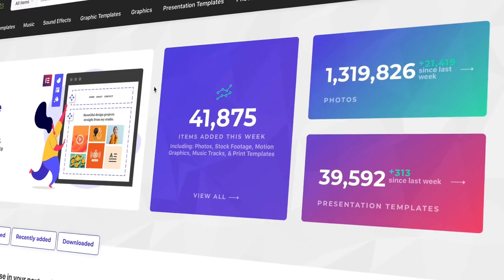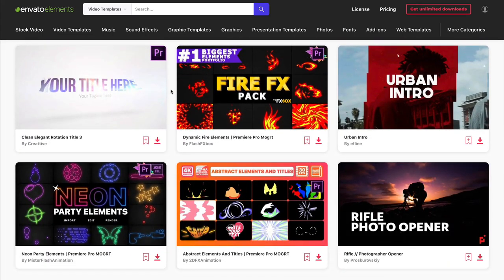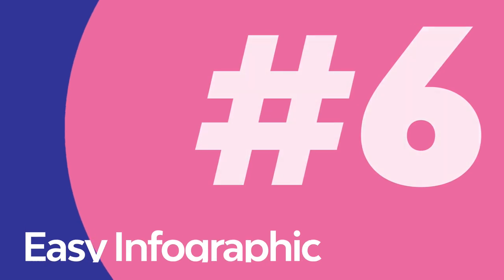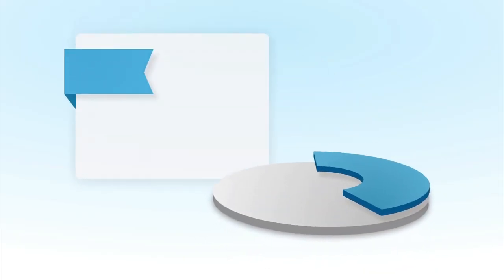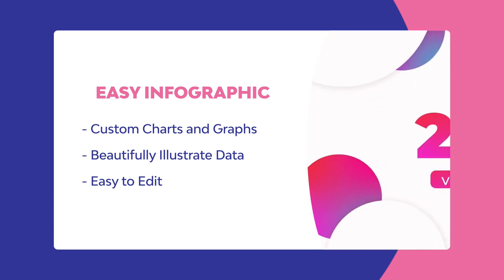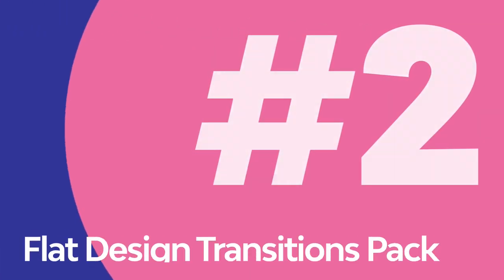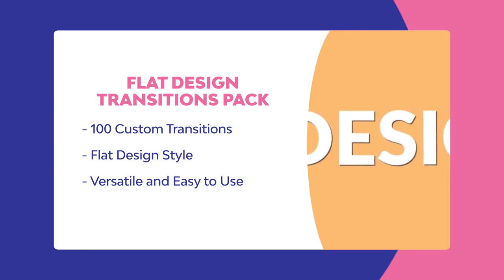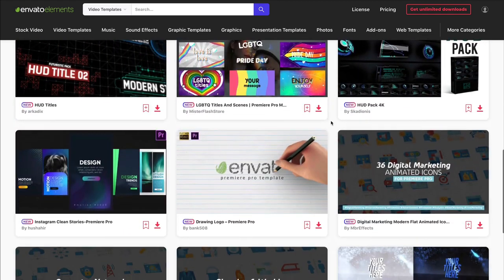7 Simple Premiere Pro Project Templates Any Editor Can Use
Even the best video producers can use a bit of a head start and, if you're an Adobe Premiere user, you have tons of ways to save time. You don't have to create everything from scratch: use templates and preset packs to give your workflow a boost.

In this round-up, we're going to sample from the best Premiere templates on Envato Elements, templates that are easy enough for beginners to use, including logos, lower thirds and animations.

► Download Unlimited Premiere Pro Templates, Video Footage & Music with Envato Elements

1:02 #7 Logo Identity Premiere Pro

1:29 #6 Easy Infographic For Premiere

2:01 #5 Modern Titles Pack II for Premiere Pro

2:30 #4 Social Media Pack | MOGRT for Premiere PRO

3:01 #3 Elegant Lower Thirds for Premiere

3:33 #2 Flat Design Transitions Pack | Mogrt

3:58 #1 Dynamic Upbeat Opener

Read more on 7 Simple Project Templates for Premiere Pro That Any Editor Can Use on Envato Tuts+

Envato Tuts+
Discover free how-to tutorials and online courses. Design a logo, create a website, build an app, or learn a new skill